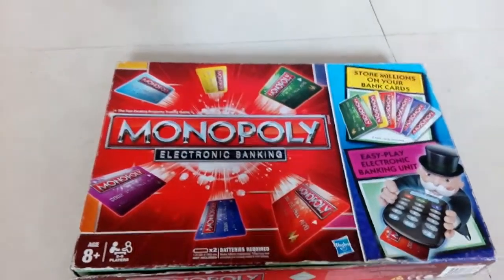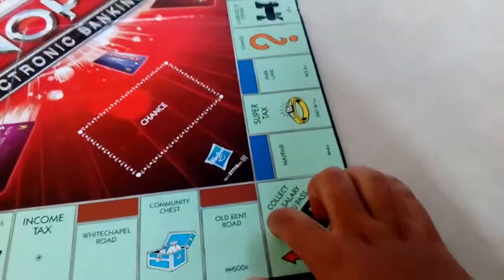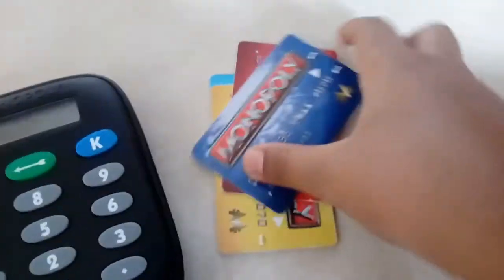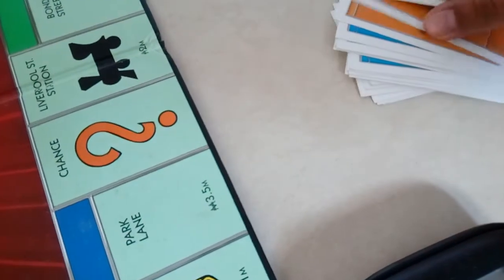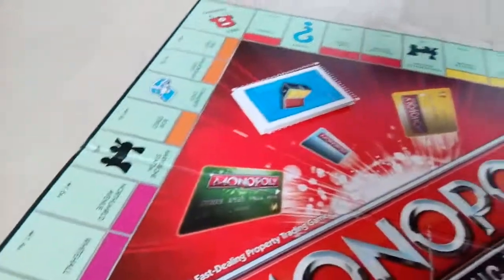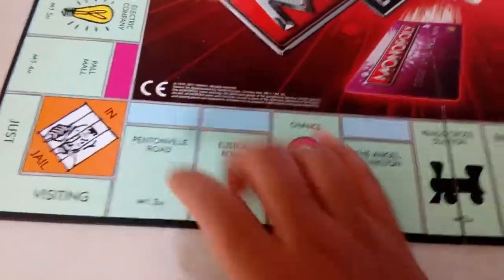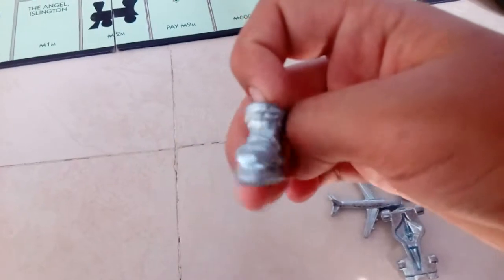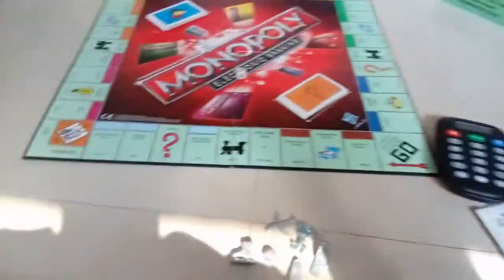Monopoly Electronic Banking | How to Play Game